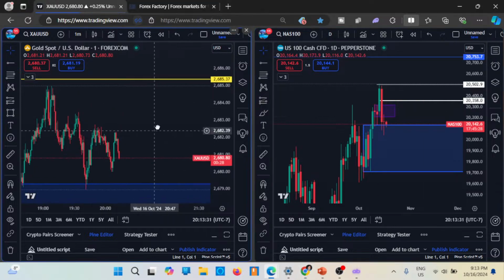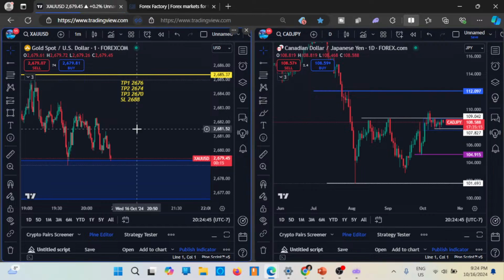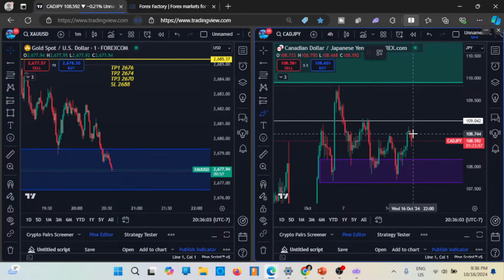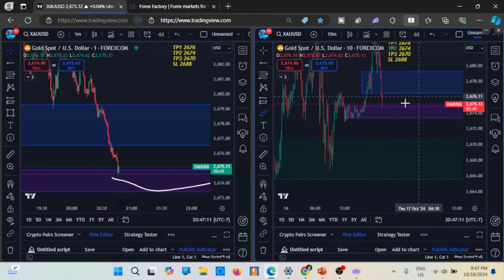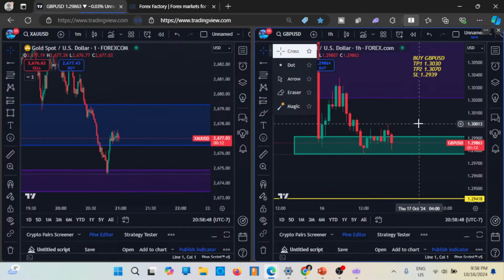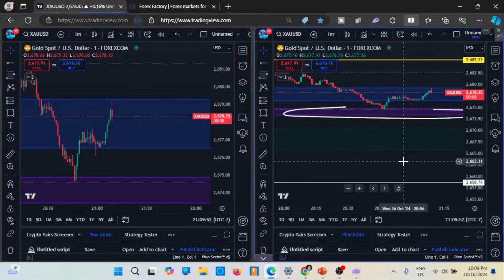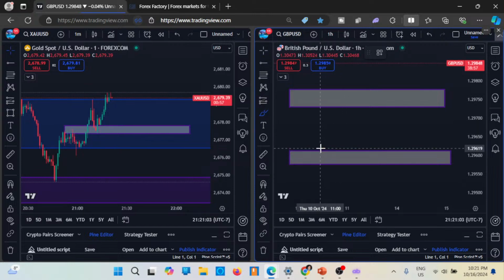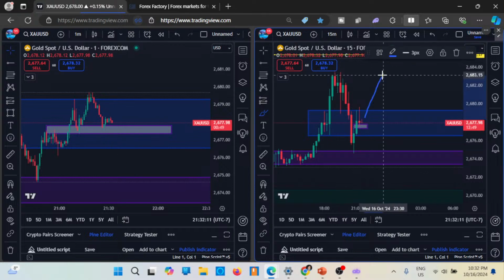LIVE FOREX TRADING | 16 OCTOBER | TRADE XAUUSD, BTC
On this live, I will be analyzing and live trading GOLD XAUUSD, BITCOIN BTC, and a few other Forex and Crypto Pairs. I will do live trading as well. This is a great place for beginners to learn how to trade forex and cryptocurrency step by step!